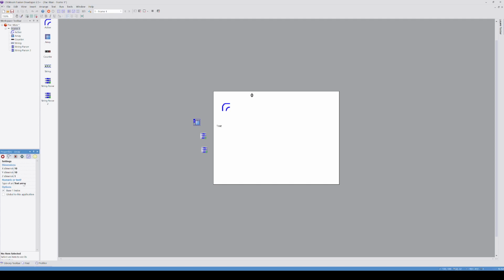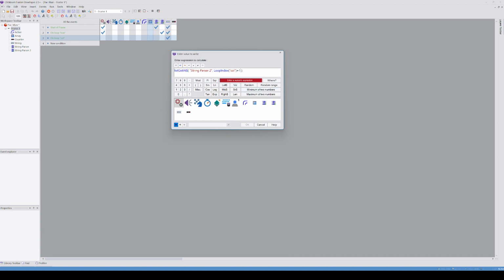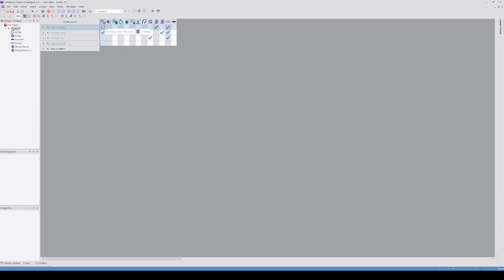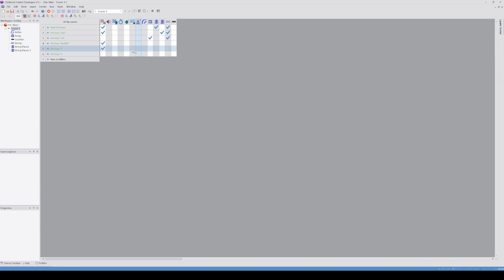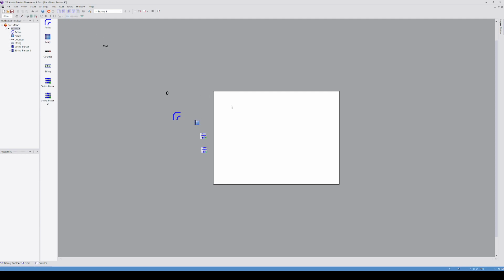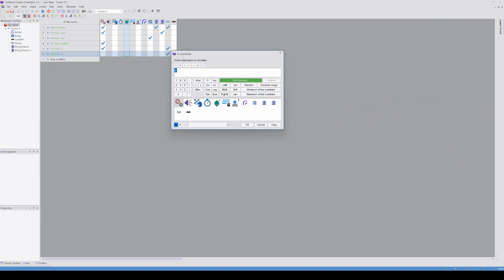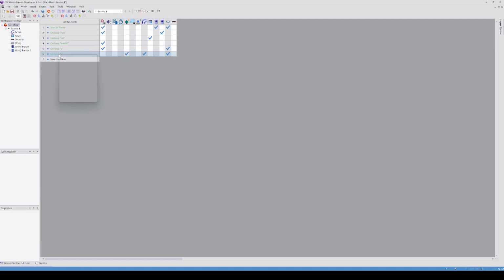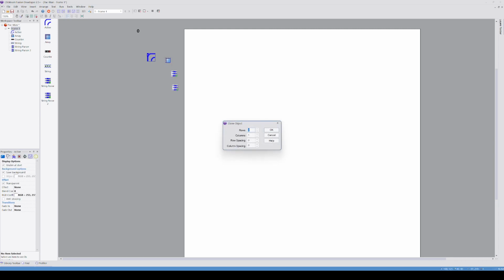Make Pac-Man From Scratch (Part 3/10) - Clickteam Fusion 2.5